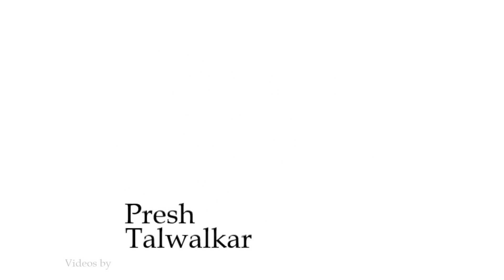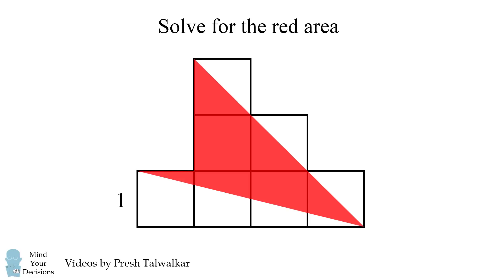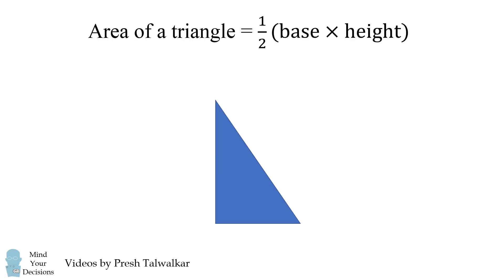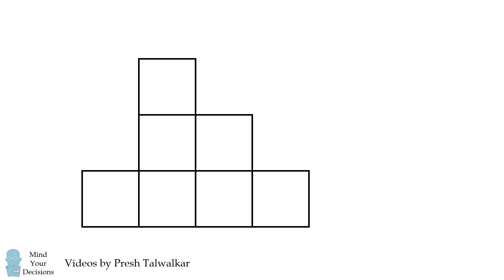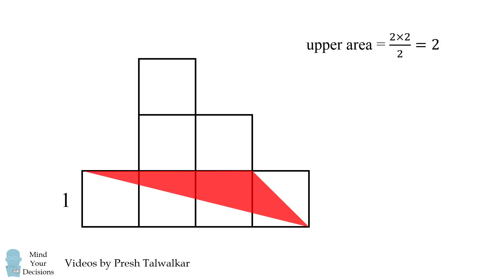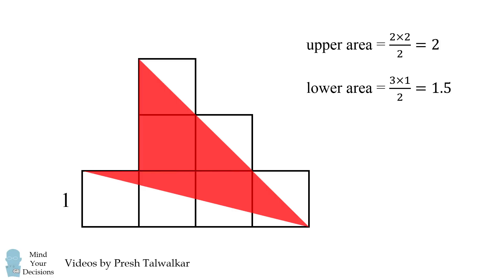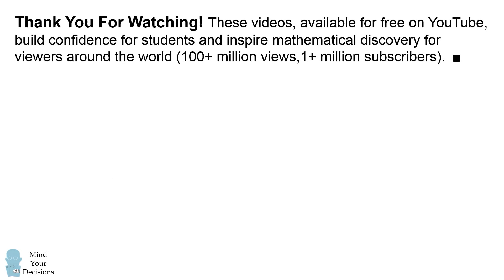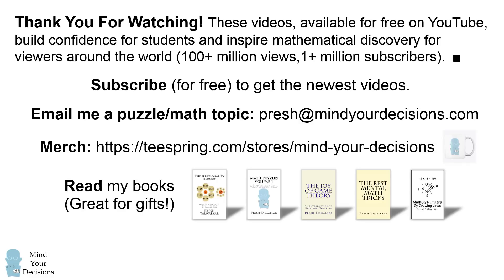Solve For The Red Area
Note: I made this video 1 year ago and marked it as a "time capsule" to post later. It's fun to see how the videos have changed in just 1 year! The person who shared this problem said any good math student "should be able to solve this." Can you figure it out?

2017 Shorty Awards Nominee. Mind Your Decisions was nominated in the STEM category (Science, Technology, Engineering, and Math) along with eventual winner Bill Nye; finalists Adam Savage, Dr. Sandra Lee, Simone Giertz, Tim Peake, Unbox Therapy; and other nominees Elon Musk, Gizmoslip, Hope Jahren, Life Noggin, and Nerdwriter.